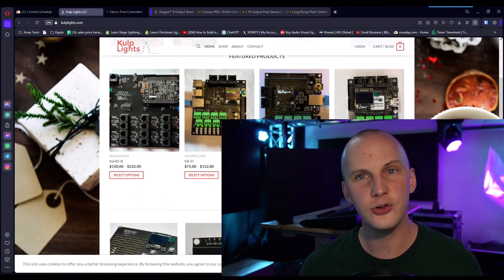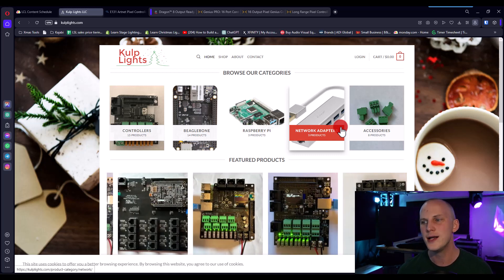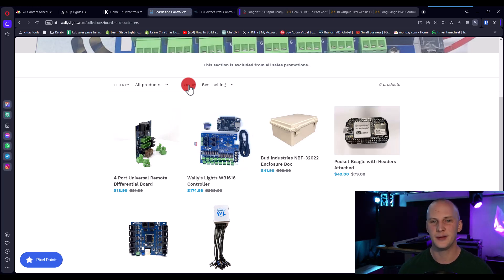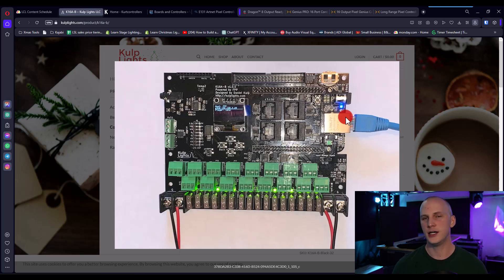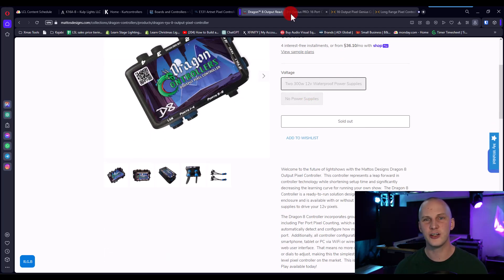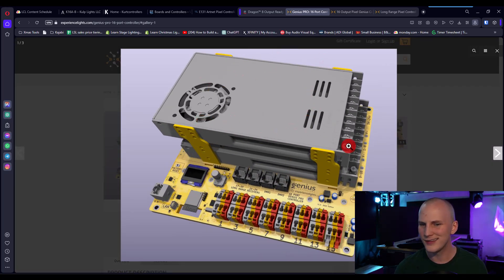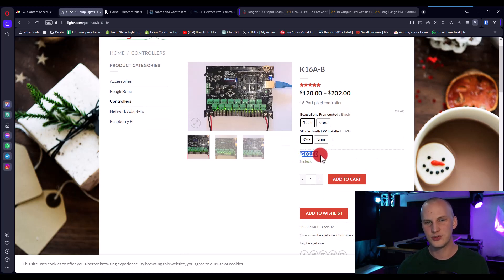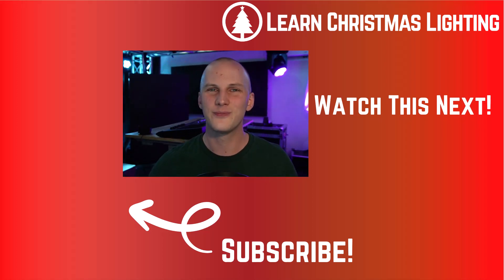What Christmas Light Controller Should I Buy? (2023 Update)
What Christmas Light Controller is the right one for you in 2023? Which one do we prefer, and why would we not suggest some of these controllers to be your main controller currently.

Video Specs:
Video Shot on Sony ZV-E10
Microphones Spec:

-David

00:00 Introduction
01:30 First things to look at when choosing a controller
02:30 Looking at different controllers
05:12 What we look for in a controller
05:33 BeagleBone controllers
07:29 Why we don’t suggest Falcon controllers as your main showplayer
07:50 Mattos Designs Dragon controller.
09:45 Experience Lights Genius controllers
11:00 Our current top pick controller
12:02 Closing